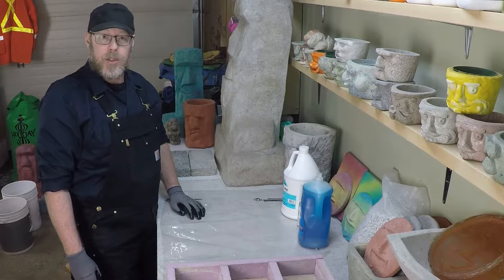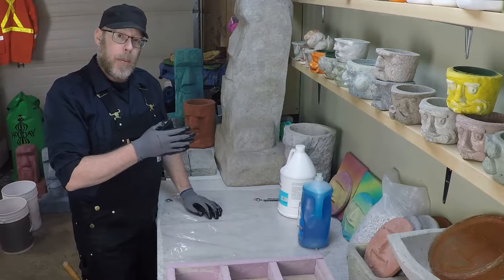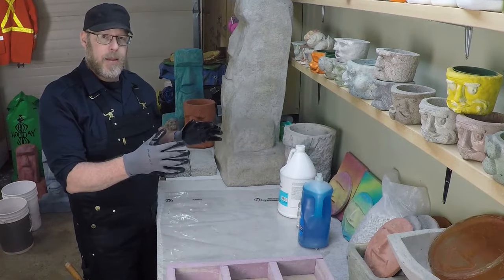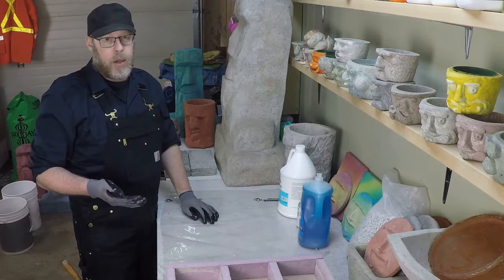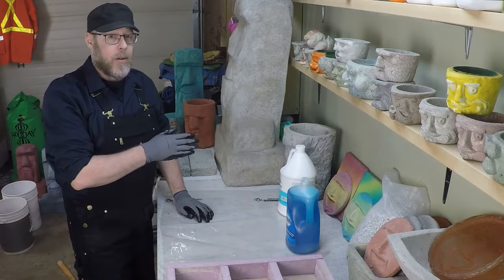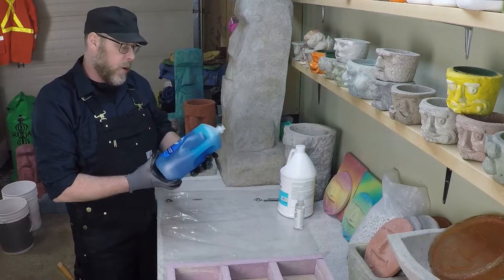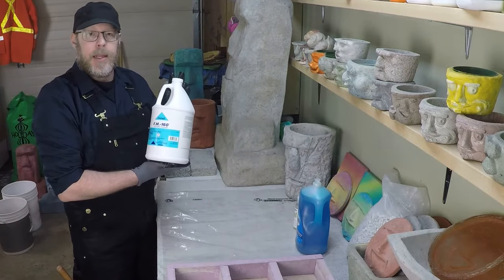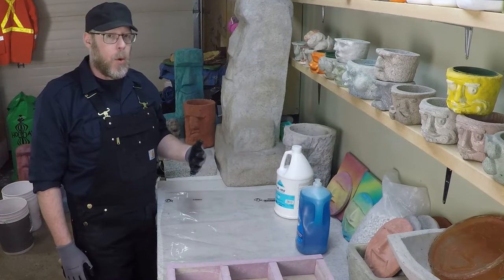What is Foam Concrete?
Foam concrete is a lightweight concrete that is made with dense foam, or suds added to a concrete slurry mix (cement and water).  The dense foam is the aggregate in this mixture instead of sand or gravel for example.  Foam concrete is mainly used for its insulation properties.
There are a number of foaming agents that can be used to make foam concrete, or aircrete as is is also known.  The number one foaming agent is Drexel FM-160.  This is a high quality professional product that is more expensive than some other options for foaming agents.  If you are making a large amount or a high-quality project, you may want to make the investment into this Drexel product.  Otherwise, you could make aircrete using concentrated liquid dish soap or even shaving cream.  These products can make a dense foam that can support the weight of the curing concrete, at least for a time.
Vegetable glycerin is added to the concrete mixture when making foam concrete to prolong the lifespan of the bubbles. This allows the concrete enough time to begin the actuation and hardening process before all of the bubbles collapse under the weight of the wet concrete mix.  When the bubbles do pop or deteriorate inside the hardened concrete, there is a tiny void or air pocket left behind which helps improve the insulation values of this type of lightweight concrete mix design.